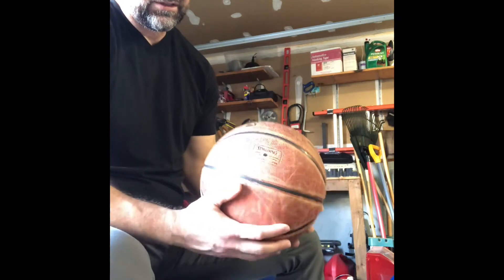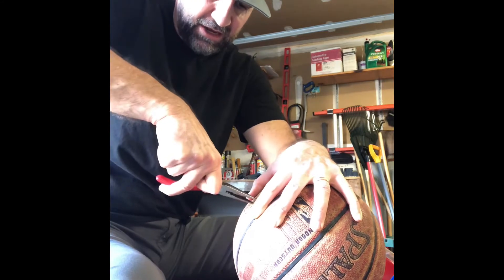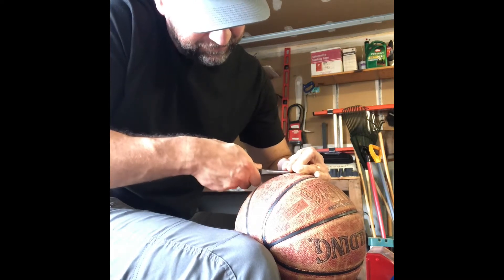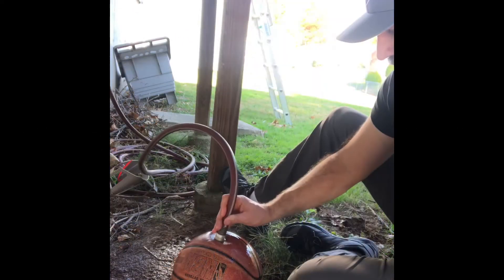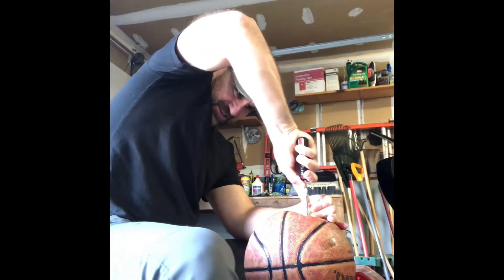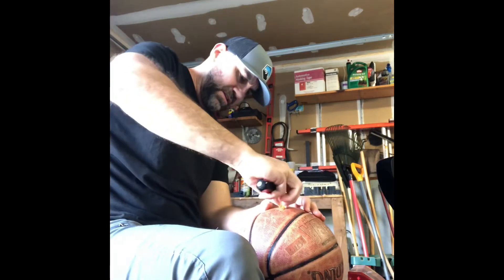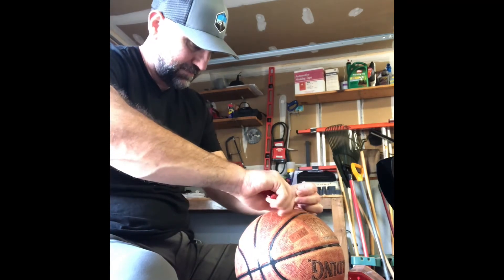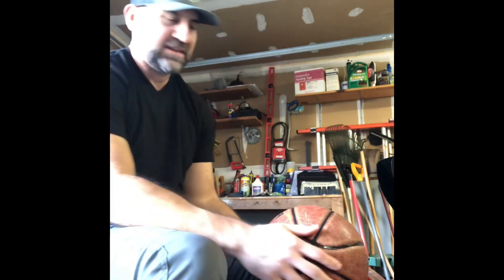DIY | Make your own medicine ball from spare parts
You can make your own medicine ball with an old basketball, some tools and water. This can be done in under 30 minutes for almost nothing.